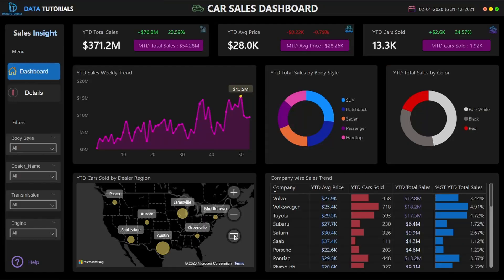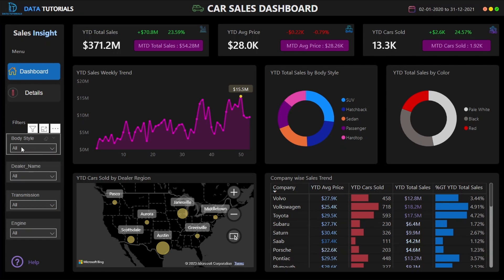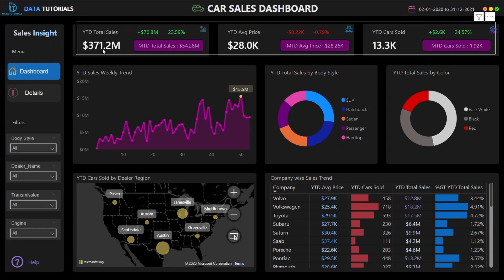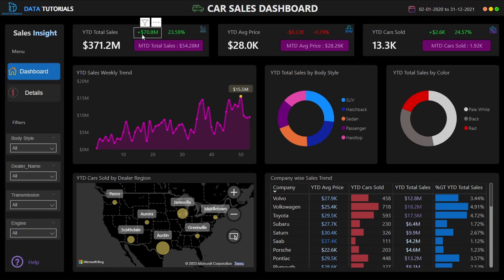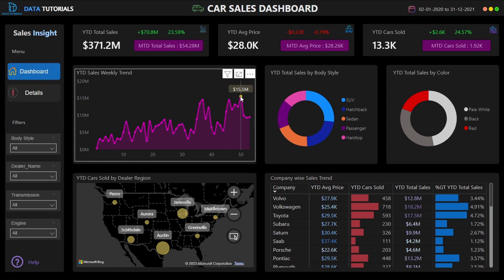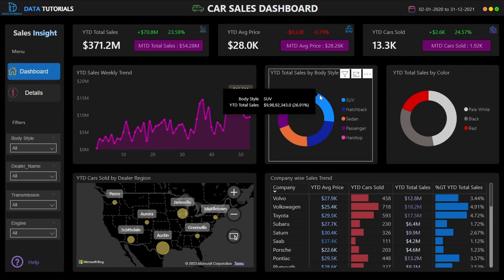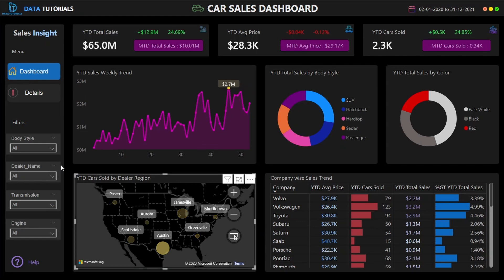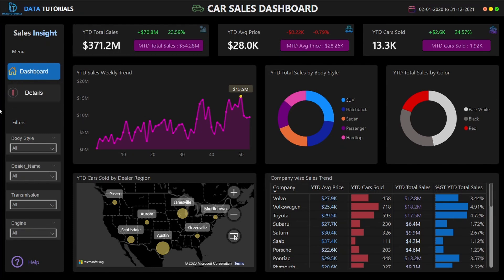Power BI & MySQL Project Overview | Data Analyst Project Portfolio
Power BI + MySQL Project Overview | Data Analyst Project Portfolio | Car Sales Dashboard

Book 1:1 Call with me (Career Guidance, Mock Interviews, Resume Review, etc.)

Welcome to this comprehensive Data Analyst Project tutorial! In this tutorial, I will guide you through the complete process of building a data analysis project using popular tools such as Power BI, Tableau, SQL, and Excel.

Throughout this tutorial, you will learn how to extract, transform, and load data using SQL queries. We will then show you how to analyze and visualize the data using the powerful features of Power BI.

Whether you are a beginner or an experienced data analyst, this tutorial will provide you with the necessary knowledge and hands-on experience to successfully complete a data analysis project. Join me on this journey and unlock the power of these essential data analysis tools.

⭐Data Analyst Material available at very minimal cost of Rs. 999. This will include a complete Data Analyst Syllabus with video links, important pdf's, Q&A, this will also include Complete project  on Excel (2 Projects), Tableau (2 Projects) and Power BI (1 Project). And the projects will be different from that uploaded on You Tube.

Tableau Material available-
1. Tableau hand written notes
2. Tableau printed notes
2. Tableau important formulae print notes
3. Tableau important interview questionnaire
All these are available at very minimal cost of Rs.200 only, ping me on WhatsApp to get these.